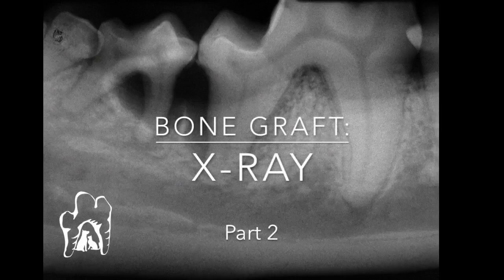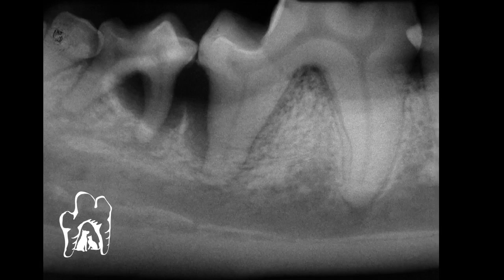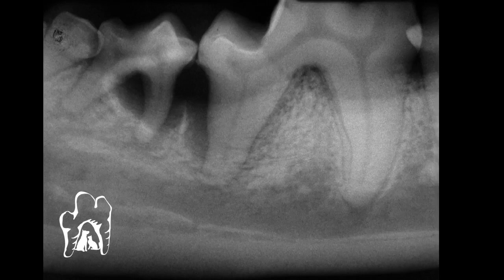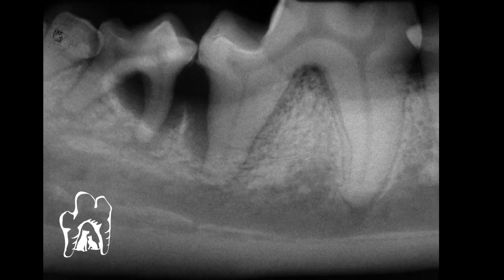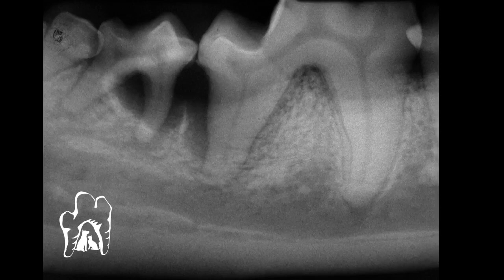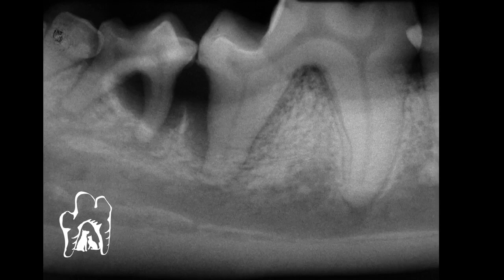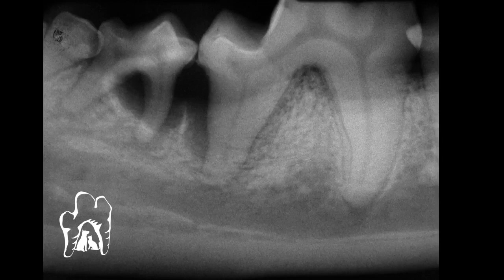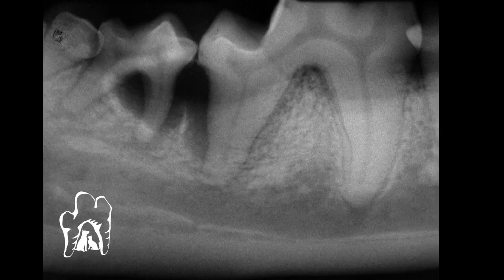Part 2 Bone Graft X ray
Continuing from our previous post on Bone Grafts
Dr. Brett shows you how to interpret radiographs which are of utmost importance in these cases.

Want to increase your confidence with interpreting dental radiographs and get the quickest technique to full mouth positioning?